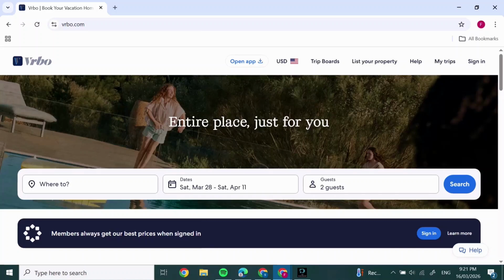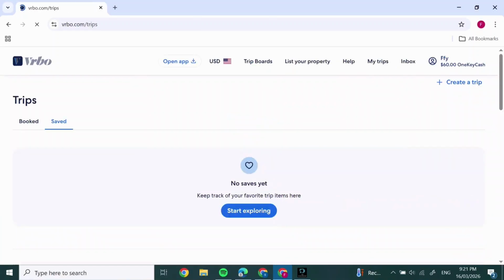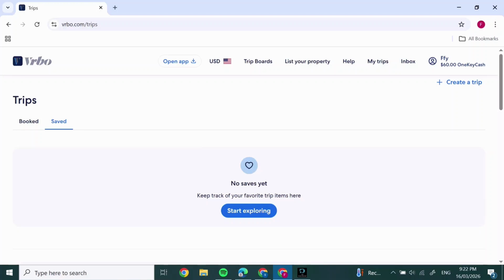How to view your Vrbo reservation receipt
Welcome to our step-by-step guide on "How to view your Vrbo reservation receipt"! If you’ve booked a stay on Vrbo and need a copy of your receipt or invoice, this video is for you. We’ll show you how to quickly access your Vrbo reservation receipt, download it as a PDF, and keep a record for your travel or expense tracking. From logging into your account to finding the right reservation, these simple steps will make managing your bookings easier.

In this video, we will show:

How to download a Vrbo reservation receipt PDF
Steps to access your Vrbo bookings
How to keep track of your Vrbo invoices
Tips for saving and printing your Vrbo receipts